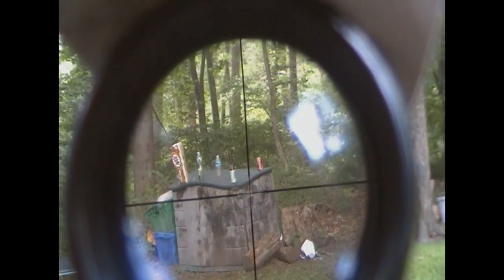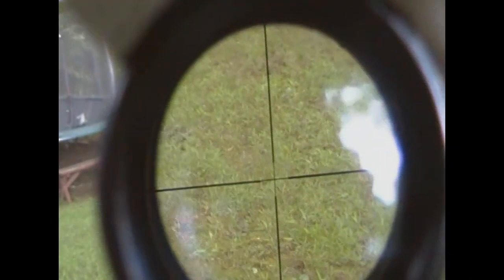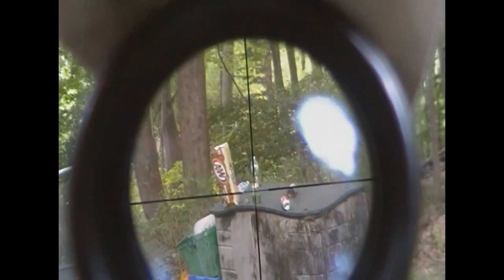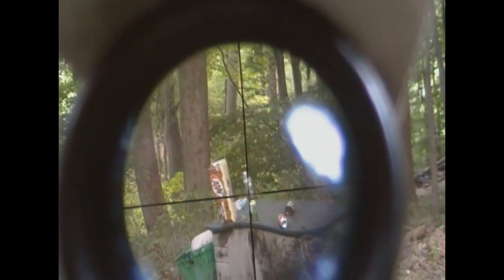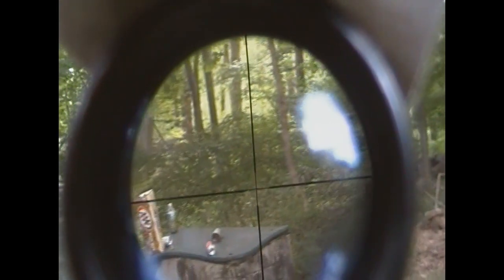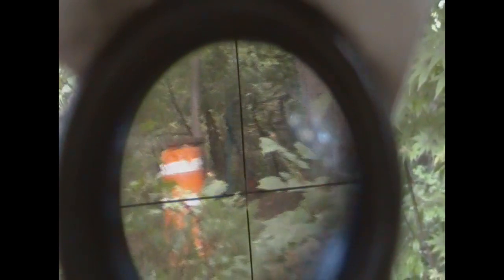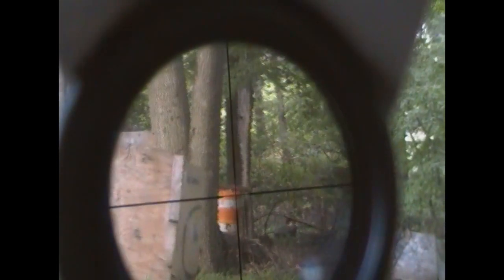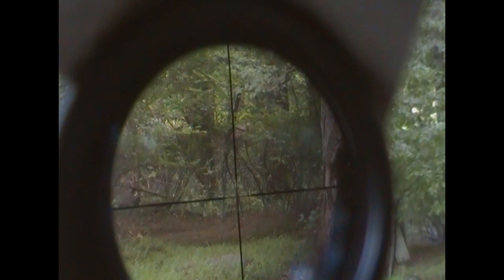utg l96 airsoft upgraded sniper scope camera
This gun is for sale. Hello, I am shootigna utg l96 that has upgrades. THe ups are utg performance upgrade kit andf welll metal trigger assembly. The orignal plastic one i had in it broke. I am shooting matrix .3 white bbs in this video. I made the mount out of ducktape.